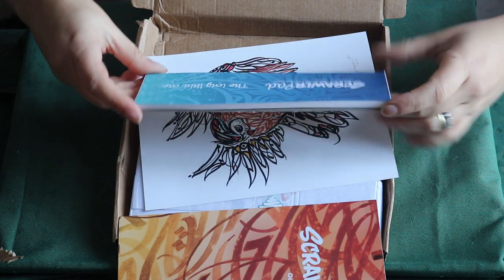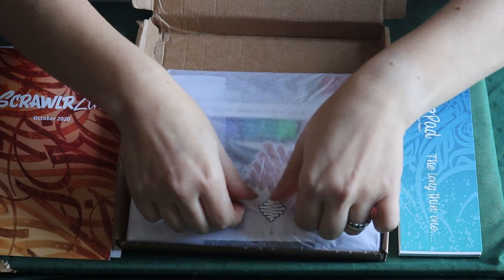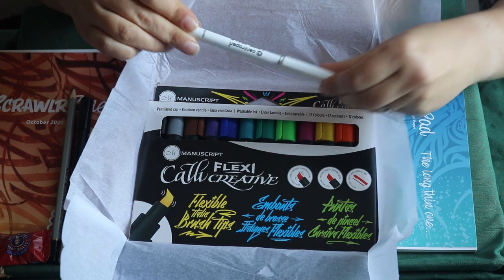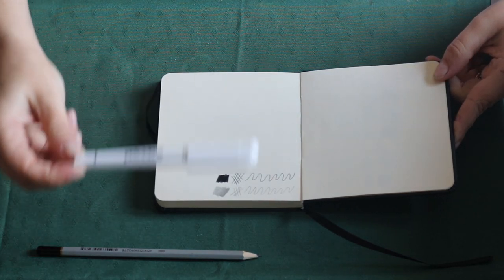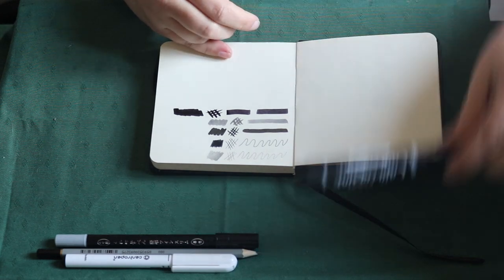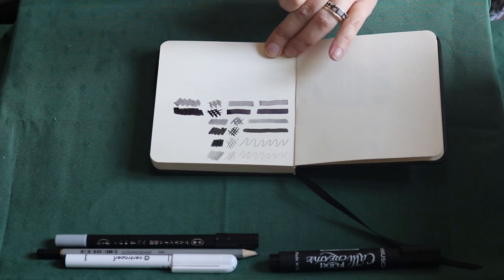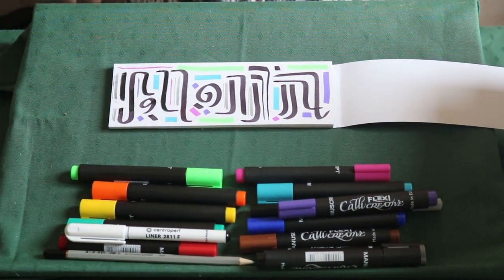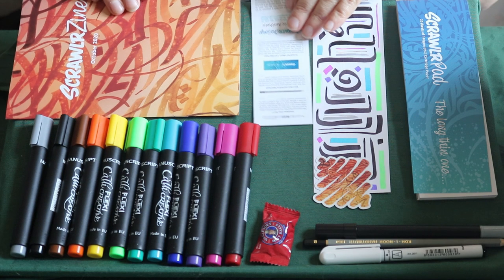Litterally scrawling - Scrawlrbox October 2020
Want a box? Note that this is a referal link that earns us both some scrawlrpoints.